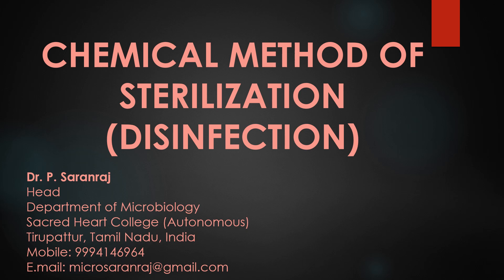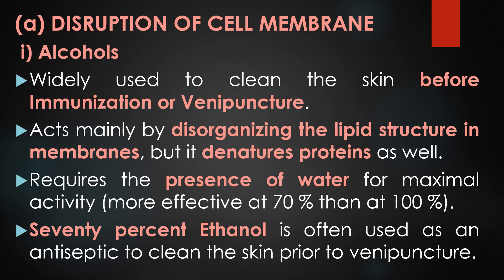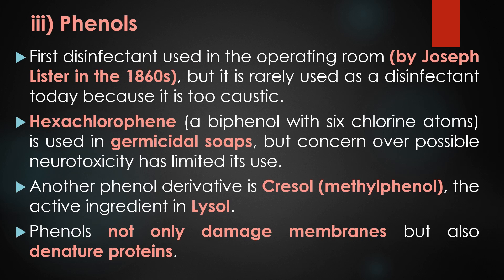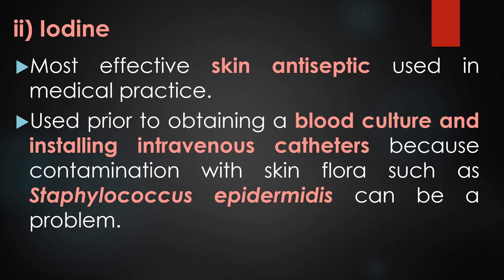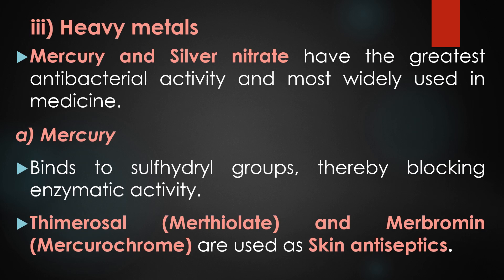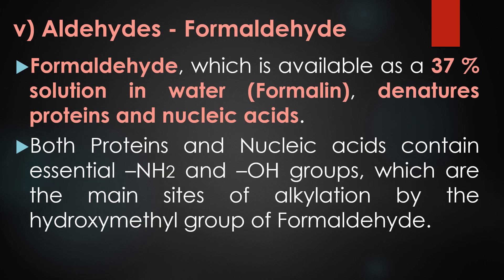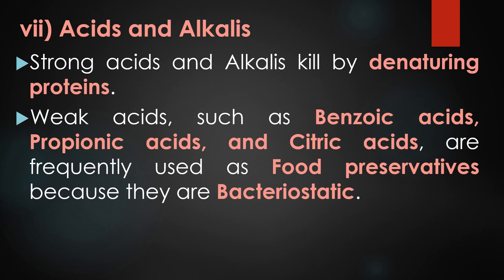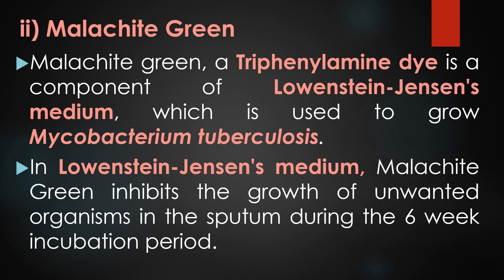STERILIZATION BY CHEMICAL METHOD (Disinfection)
"STERILIZATION BY CHEMICAL METHOD (Disinfection)" by Dr. P. Saranraj, Head, Department of Microbiology, Sacred Heart College (Autonomous), Tirupattur, Tamil Nadu, India